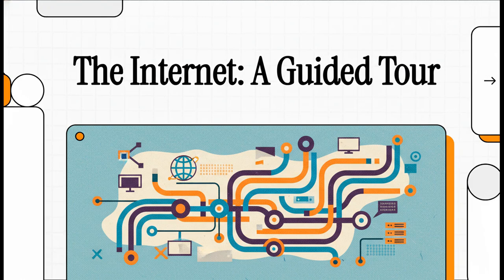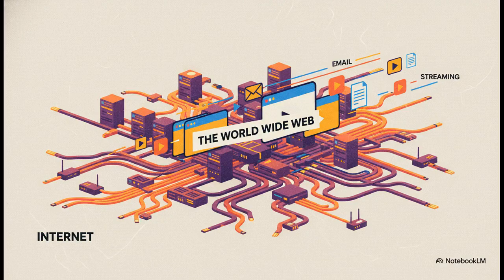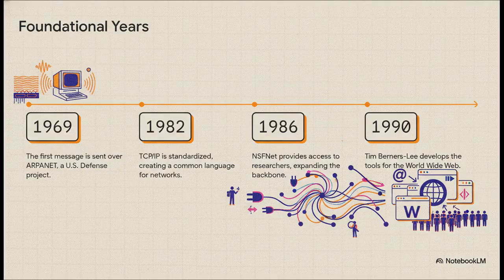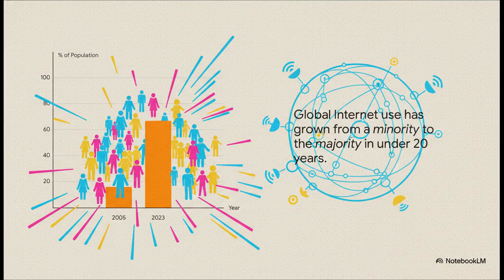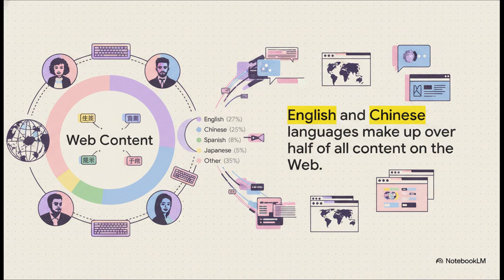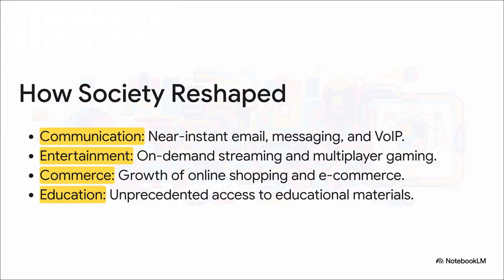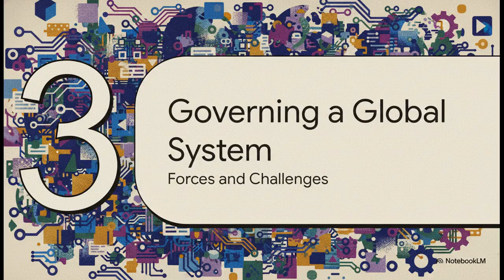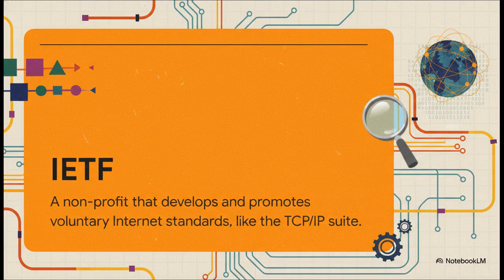THE INTERNET - A Guided Tour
The Internet is a global system of interconnected computer networks that utilizes the Internet protocol suite (TCP/IP) to link devices worldwide, comprising a "network of networks" that includes private, public, academic, business, and government entities. Originating in the 1960s from research into packet switching and the ARPANET funded by the U.S. Department of Defense, it evolved through the 1980s and 1990s into a commercialized infrastructure that supports diverse applications such as the World Wide Web, email, and streaming media. The Internet operates without a single centralized governing body; instead, its technical standards and naming systems are coordinated by non-profit organizations like the IETF and ICANN. Today, it serves billions of users and has fundamentally transformed global communication, commerce, and education, though it continues to face significant challenges related to the digital divide, censorship, mass surveillance, and cybersecurity threats like malware and cybercrime.